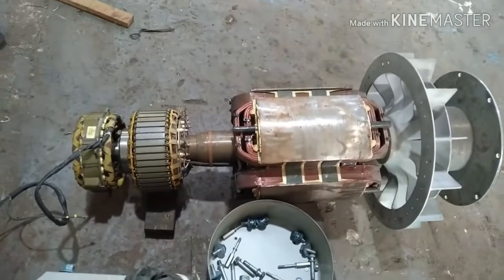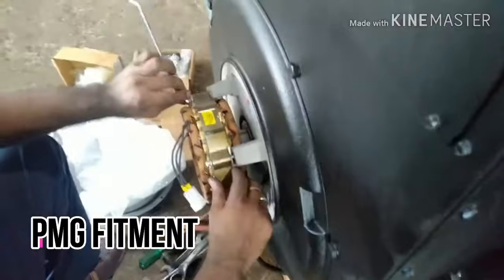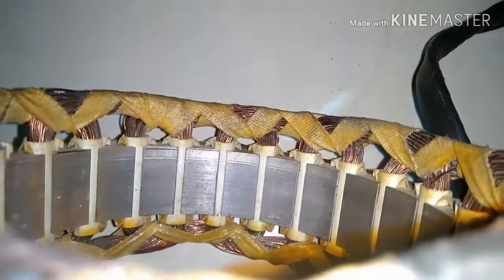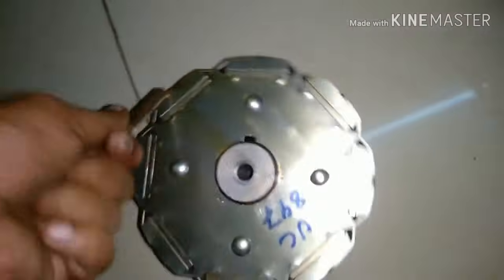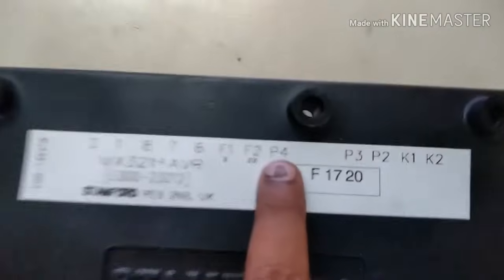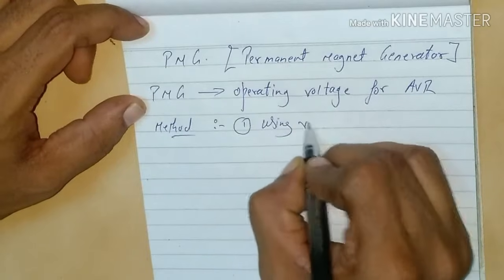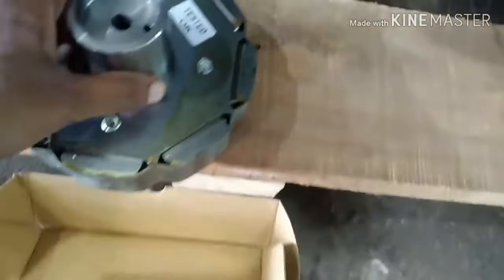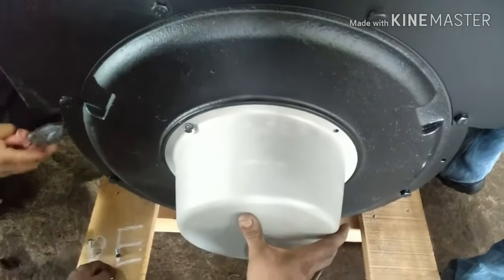PMG ( Permanent magnet generator) With updated audio edit .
"Working of Permanent magnet generator" "Pmg" " Pmg installations " "Why pmg are used in dg"